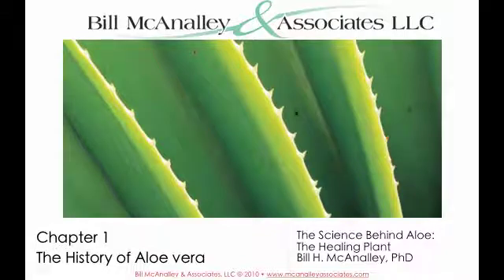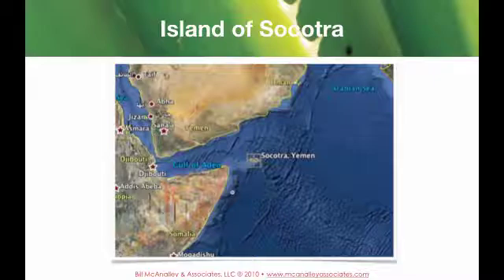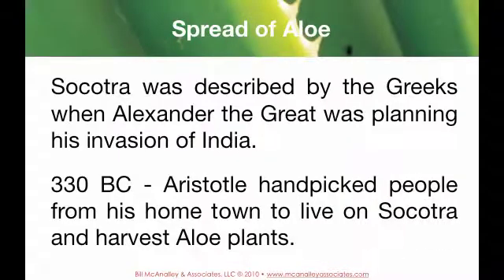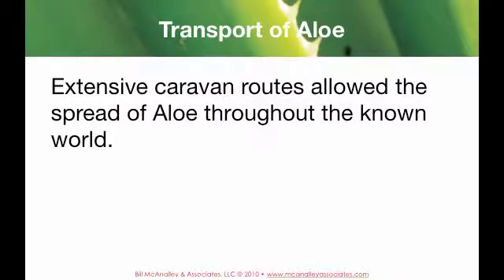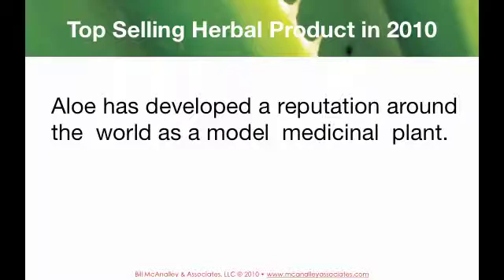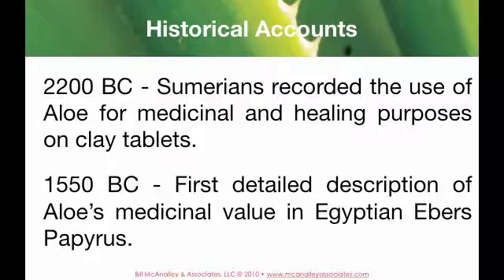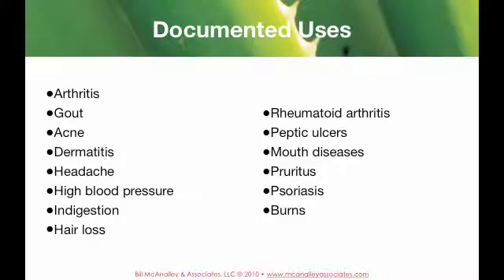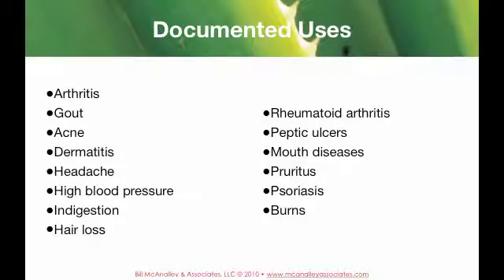The Science Behind Aloe- Chapter 1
I discuss the first chapter of my book, The Science Behind Aloe: The Healing Plant.